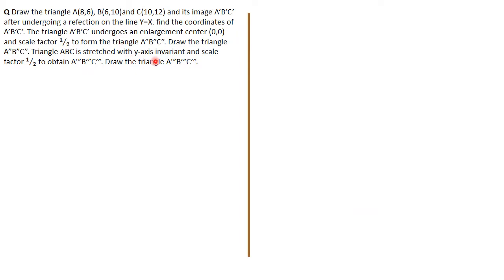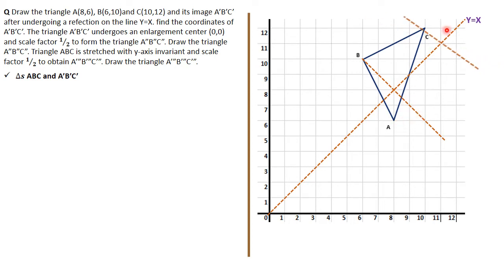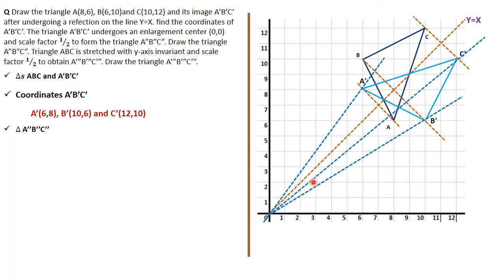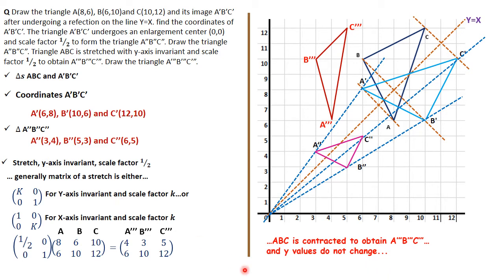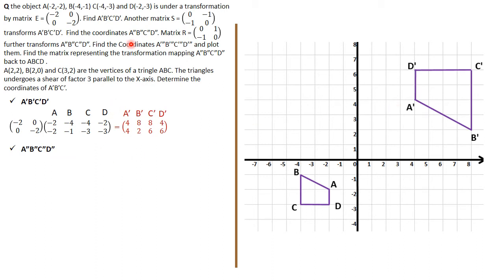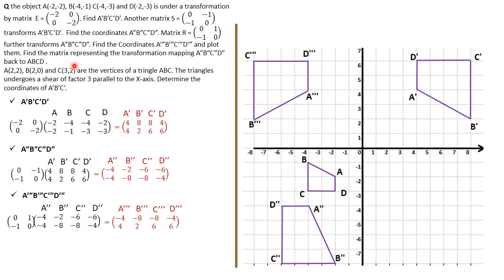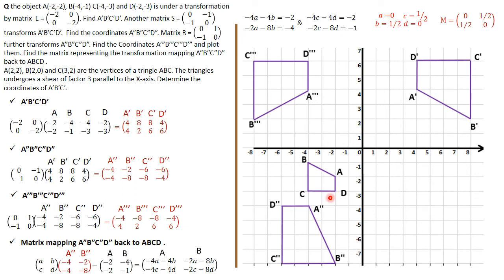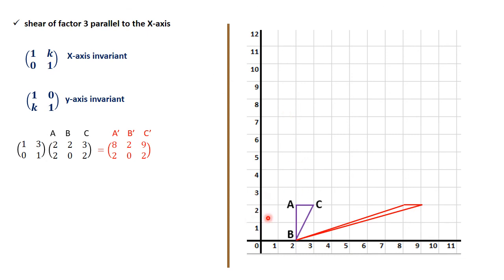Matrices and transformations VI|shear transformations|worked outstandard questions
Matrices and transformations VI| shear  transformations|worked out standard questions